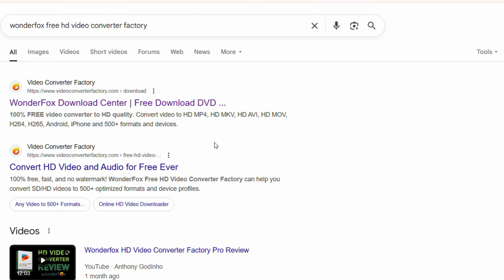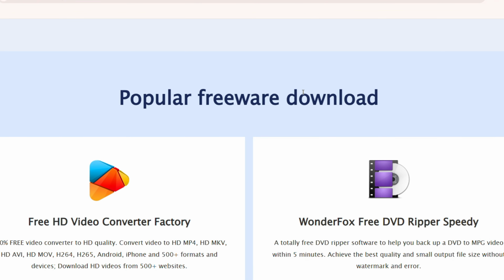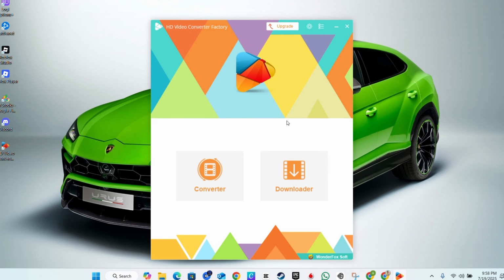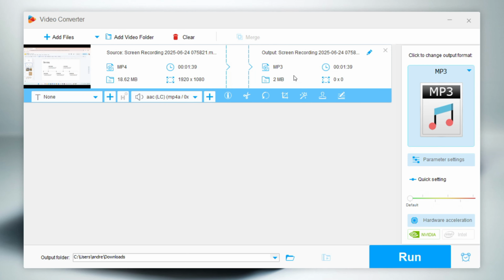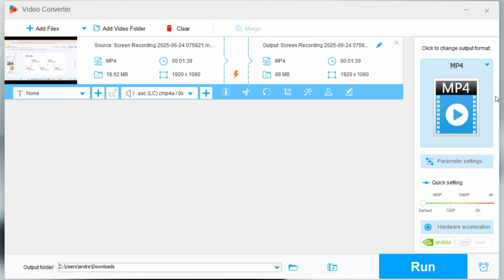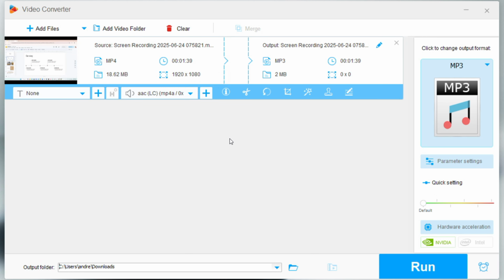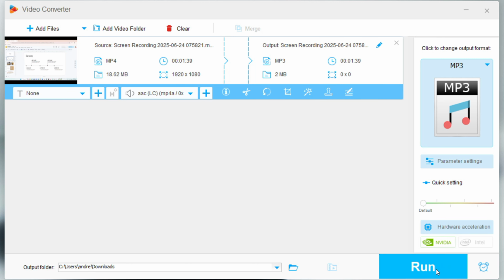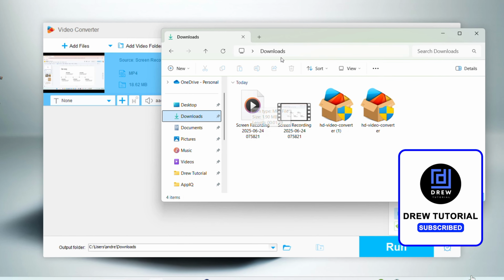How to Convert Video to Audio for FREE with WonderFox HD Video Converter (Step-by-Step Guide)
In this easy step-by-step tutorial, you’ll learn how to convert any video file to audio (MP3, AAC, WAV, and more) using WonderFox Free HD Video Converter Factory — 100% free and beginner-friendly!

Whether you're extracting music from videos, turning lectures into podcasts, or saving audio from YouTube clips, this tool makes conversion simple with high-quality results.

🎧 What You’ll Learn in This Video:

Where to download WonderFox Free HD Video Converter

How to import video files and choose audio output format

How to customize settings for MP3, WAV, AAC, and other formats

How to convert video to audio in just a few clicks

Tips for saving space and keeping audio quality high

✅ No watermark, no hidden fees — works great for Windows users.

How to Convert YouTube Videos to MP3

How to Compress Video Files Without Losing Quality

Best Free Video Editing Tools for Beginners